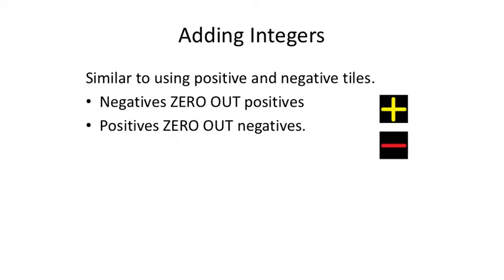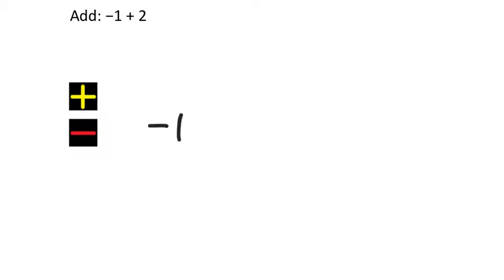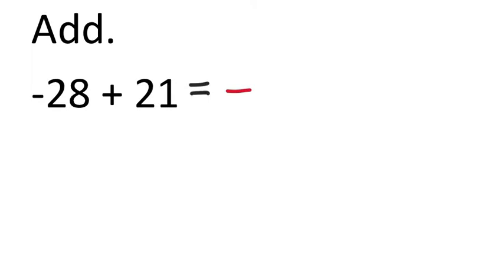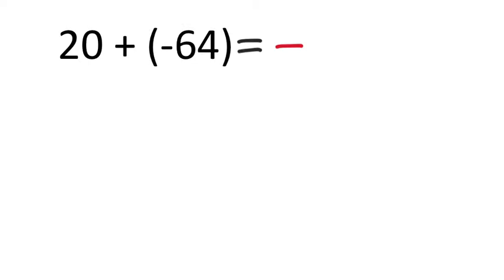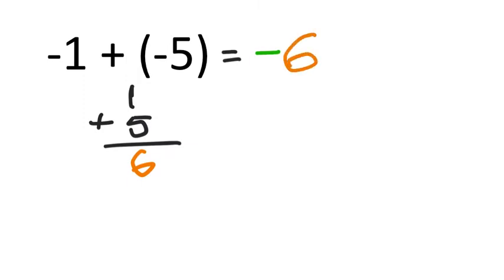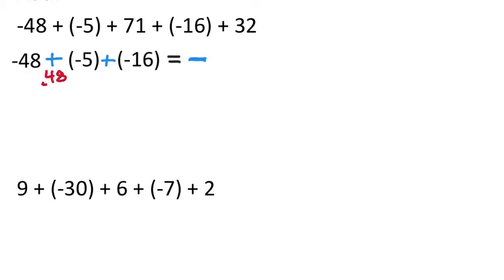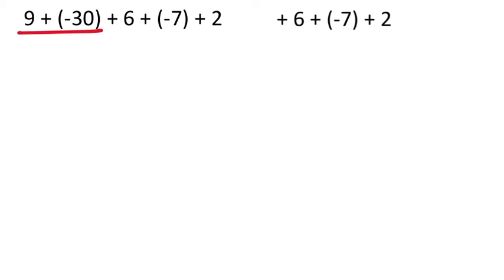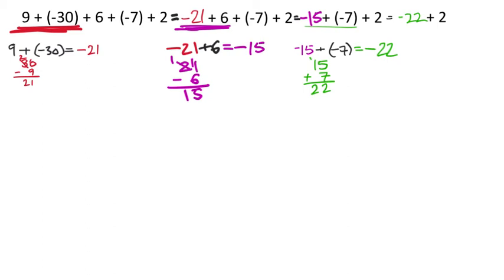Adding Integers (MATH 900 Unit 6 Lesson 2)